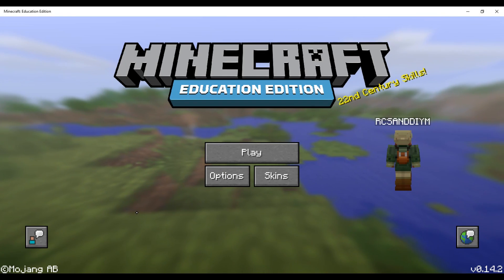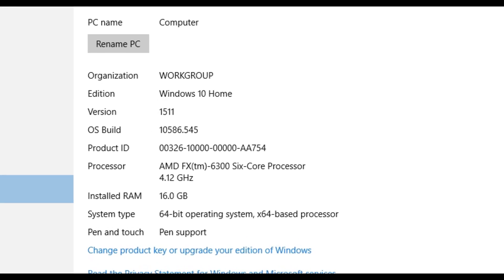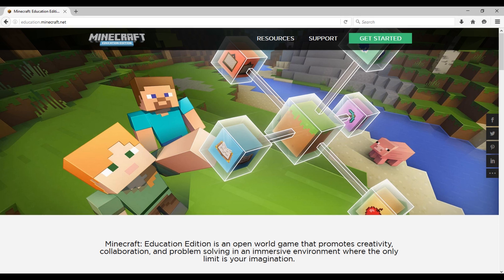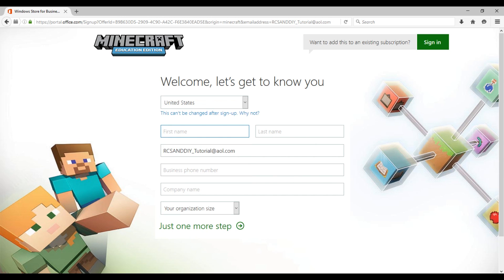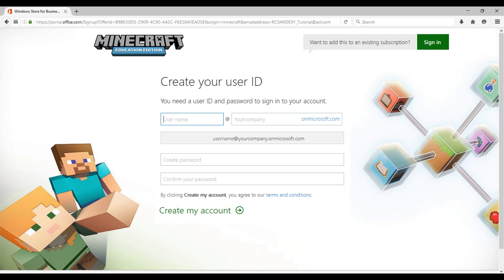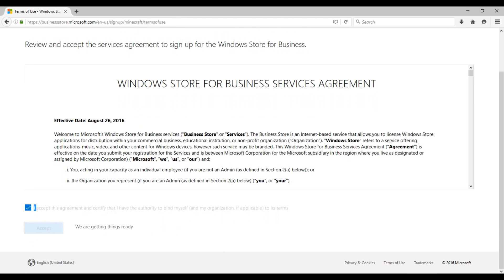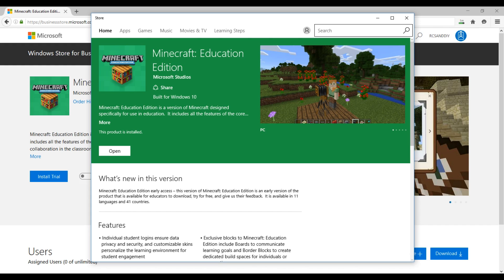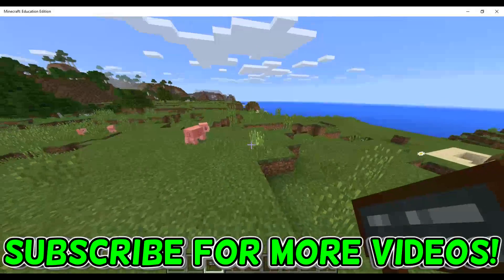MINECRAFT WINDOWS 10/EDUCATION EDITION FREE (NO PC ACCOUNT) LEGAL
Computer Specs:
CPU: FX-6300 Overclocked at 4.1 Ghz
GPU: MSI GTX960 2GB Reference Edition
Ram: 16GB DDR3
Storage: One Terabyte 7200RPM Hybrid Drive, One Terabyte 7200RPM Hard Drive